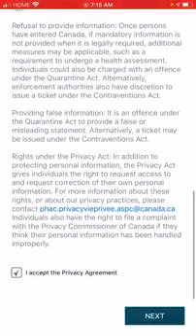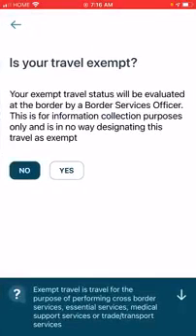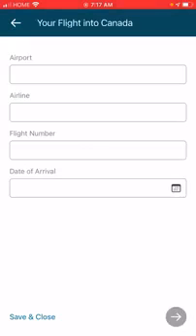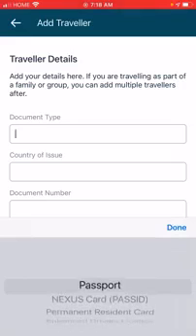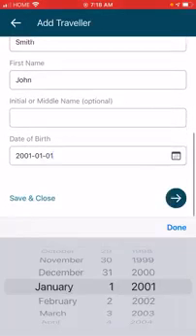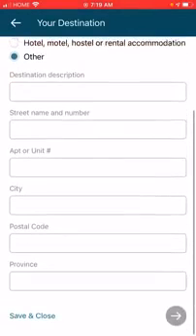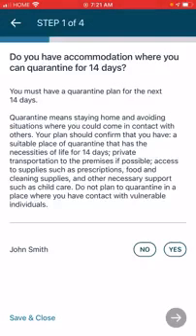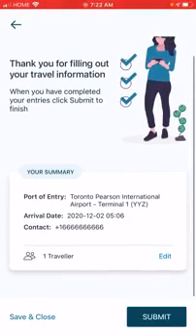How To Fill Up Traveler Information Using ArriveCan App For Canada Step By Step - Updated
This video is created based on the information I have found on my research, experience and knowledge. Use it on your own risk. This includes my comments on your questions too as I answer based on my knowledge, experience and research. Although I try to be accurate in all my comments, I take no responsibility of anything happens because of that. This is not considered a legal advice at all and it is personal view and knowledge Updated Disclaimer:  All videos are my personal views and opinion, they should NOT be considered as legal advice. I assume no liability for how the information on this channel is used or interpreted and hence take no responsibility for any decisions that is made with regards to your application based on the information shared on this channel. I am not a licensed or legal immigration professional in any way. If you need legal advice make sure you contact a legal and licensed professional.